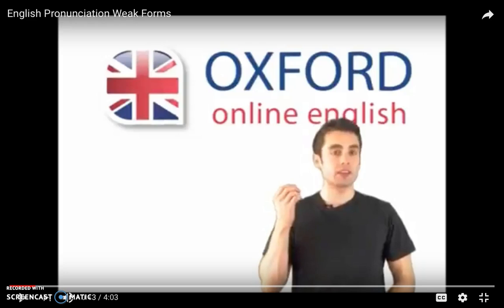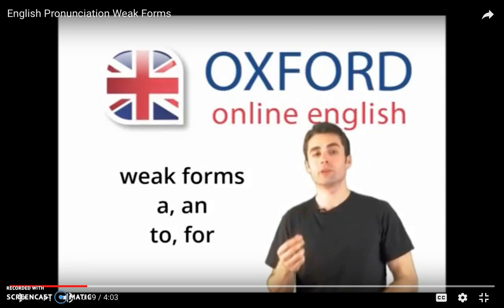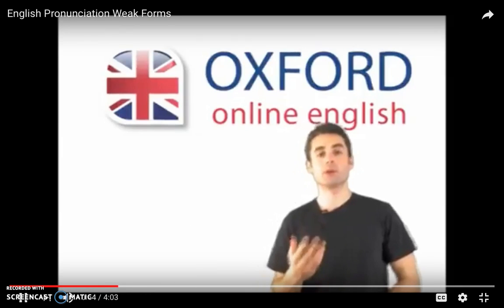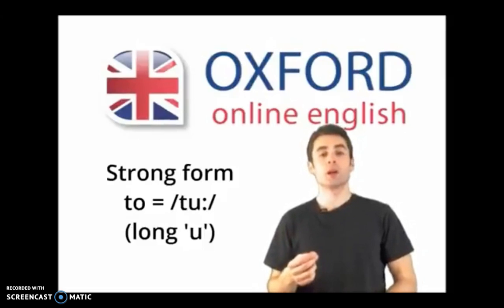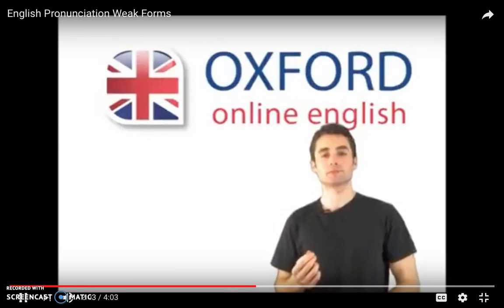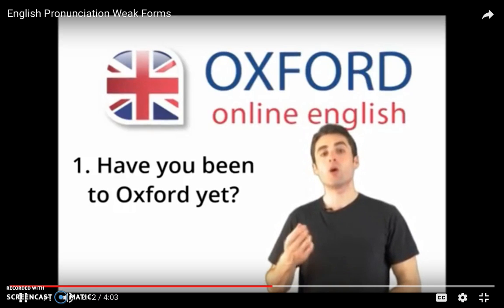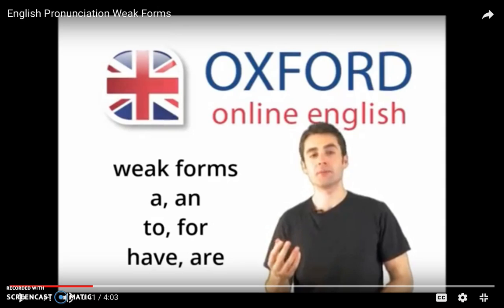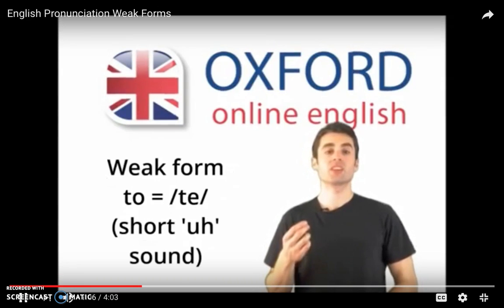Phonics Video Critique